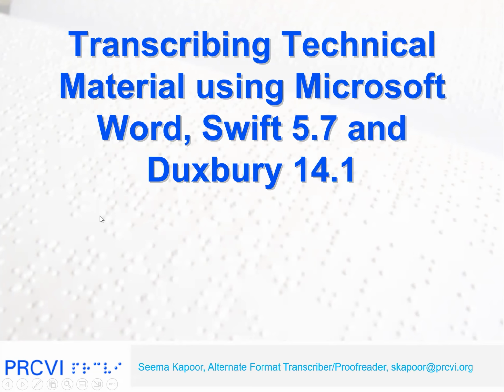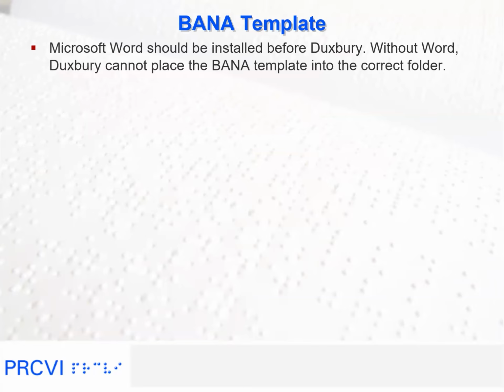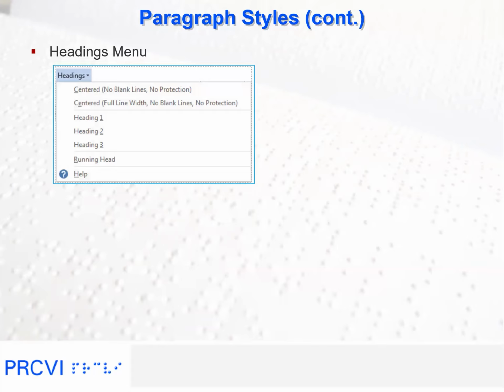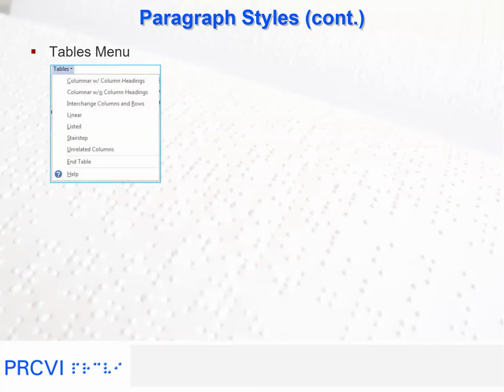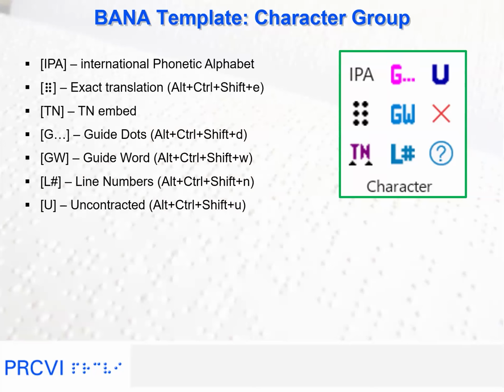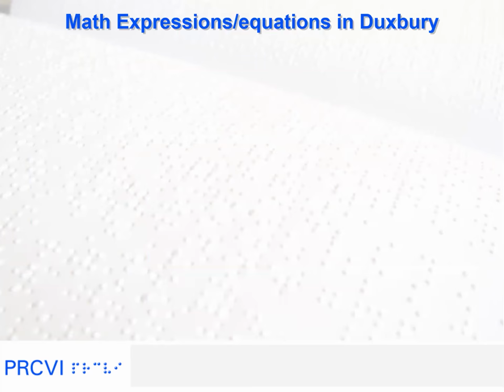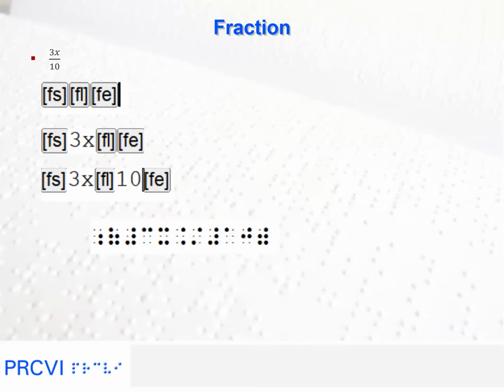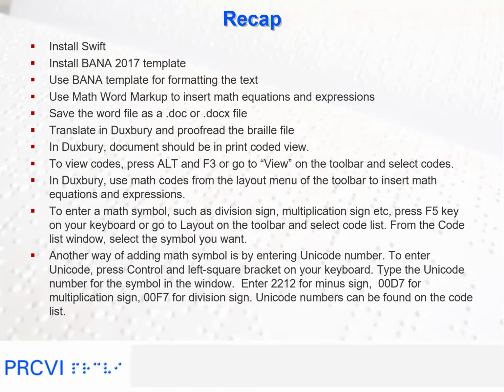Transcribing Technical Material Using Microsoft Word, Swift 5.7, and Duxbury 14.1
This webinar is tailored for transcribers and educators seeking to advance their skills in braille transcription using Microsoft Word. Participants will explore formatting techniques with the BANA template and learn how to input technical content into Word documents for seamless translation into braille using Duxbury 14.1.

In this webinar, Seema from our team at PRCVI will also introduce integration with Swift 5.7 to support technical material workflows.